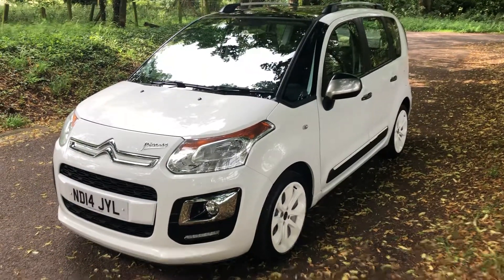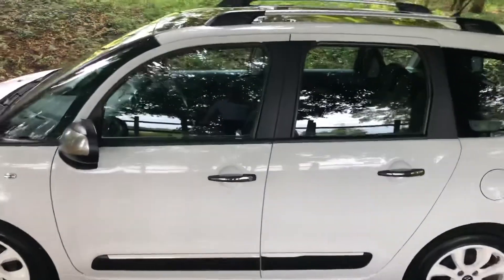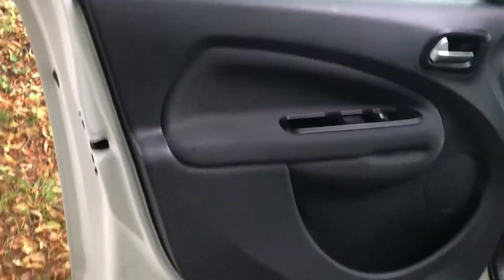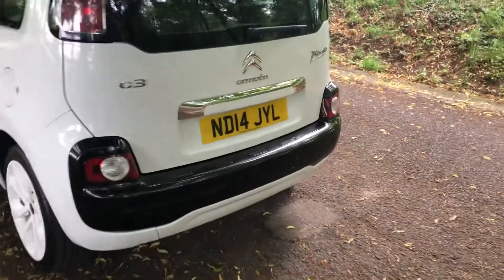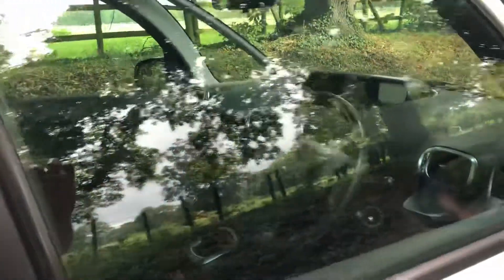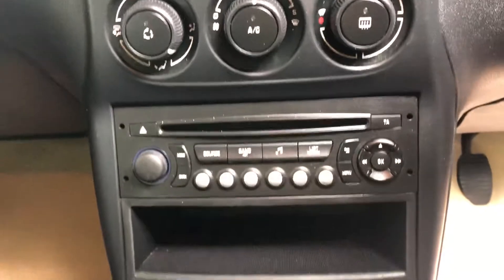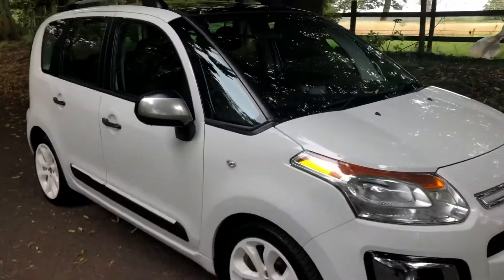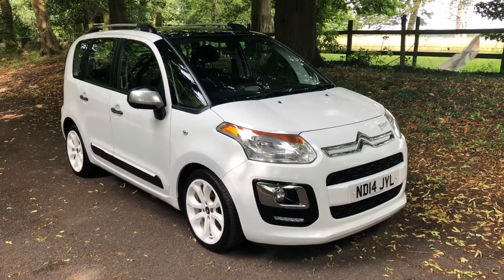Citreon C3 Picasso Selection